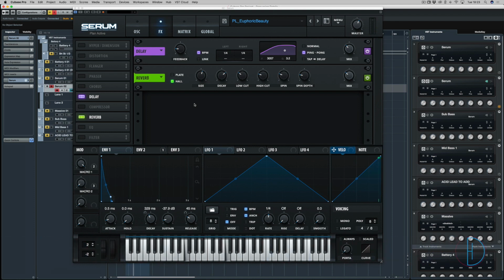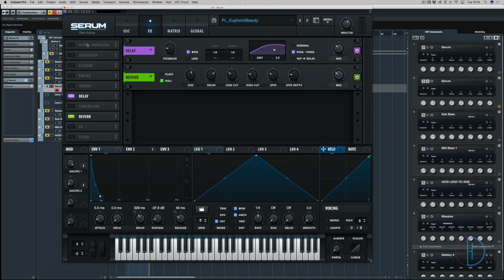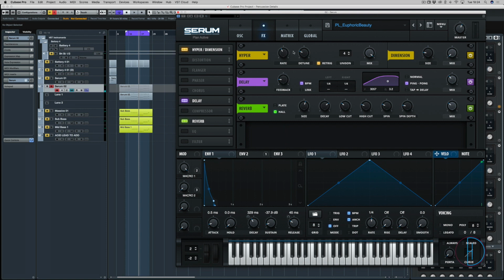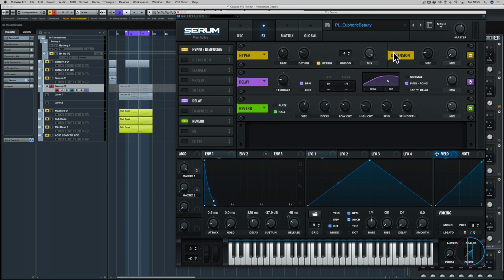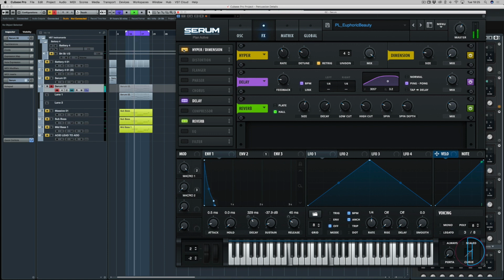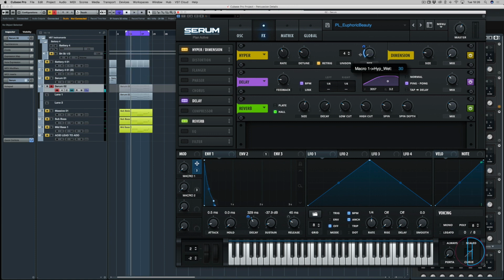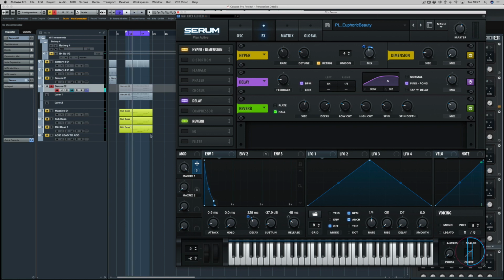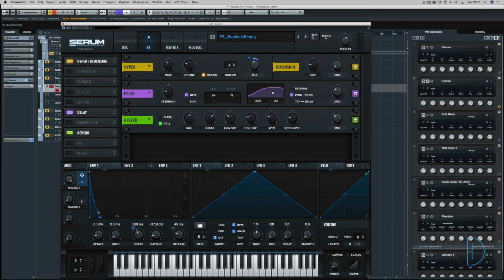Free Track Pluck for Serum | Trance Tutorials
Yet another free preset for your trance production collection. What am I doing to you guys, I am always giving something for free :)

This video show you how I editing the synth to be heard once the cutoff is activated. The hyper/Dimension rack effect is very useful for stuff involving low audible sounds. In this case I have used the Hyper section to boost the plucky part giving out a much more effective filled out sound.

DH Music